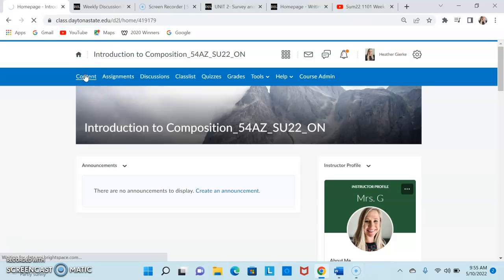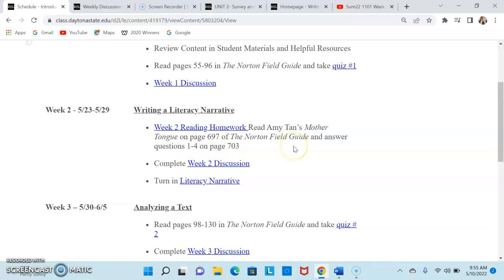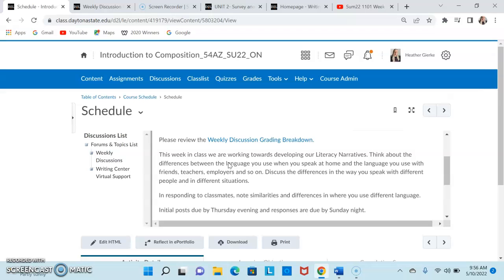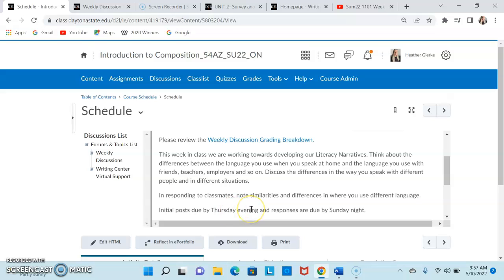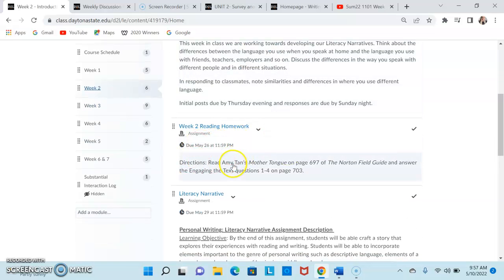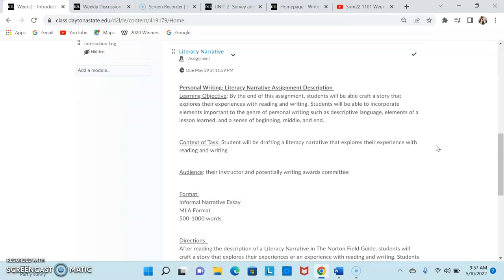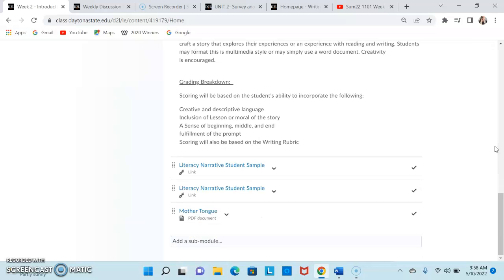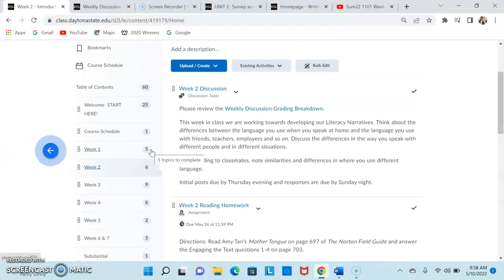SUM22 1101 Week 2